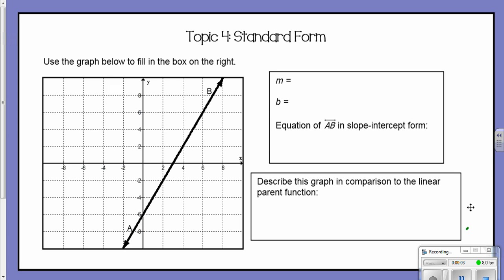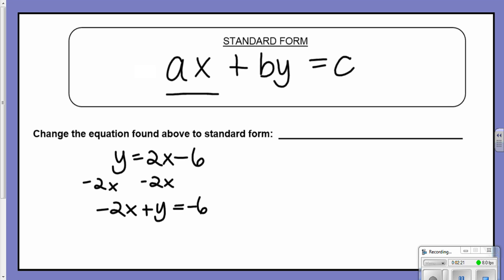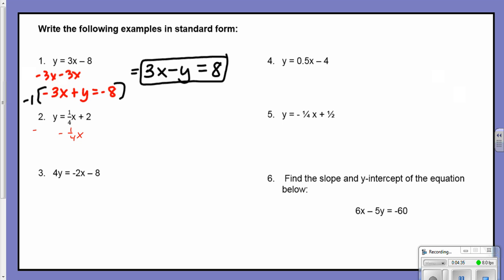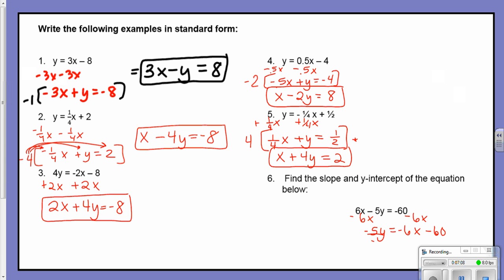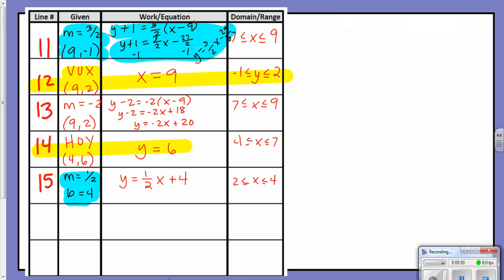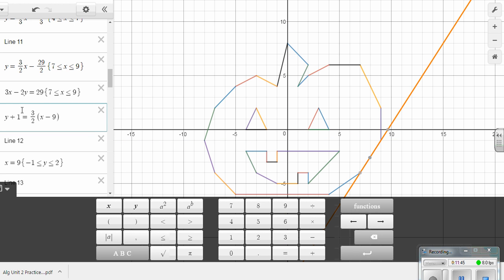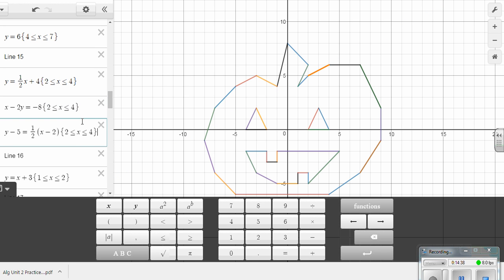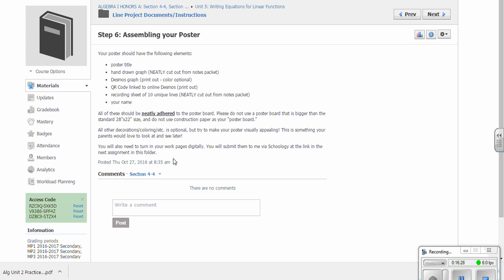Standard Form & Project Instructions